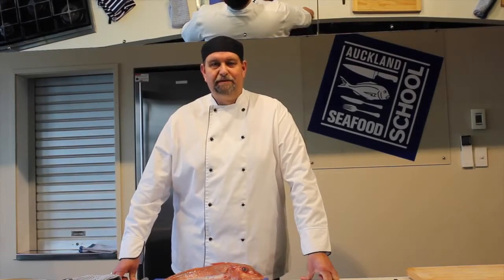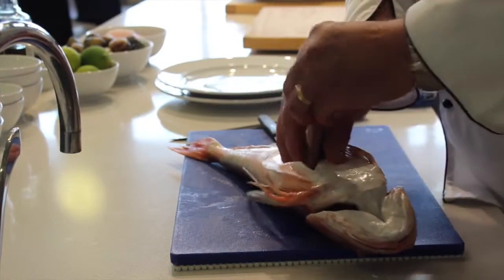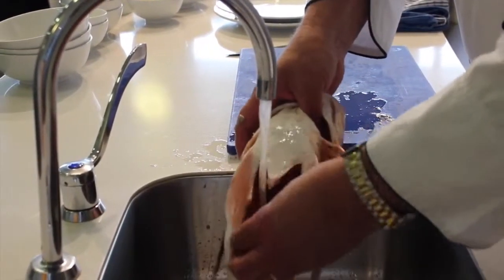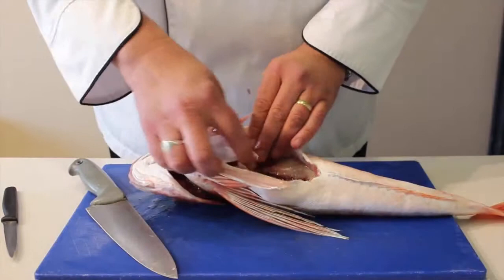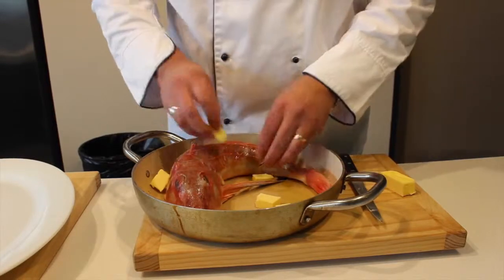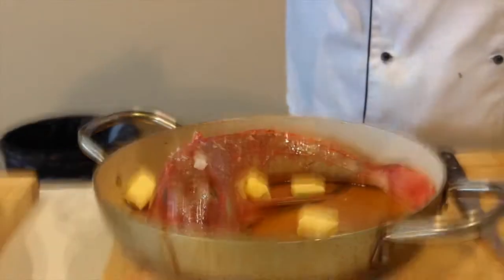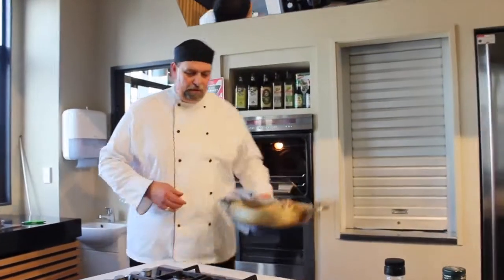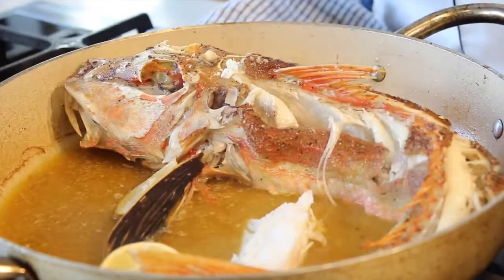How to prepare and bake a gurnard